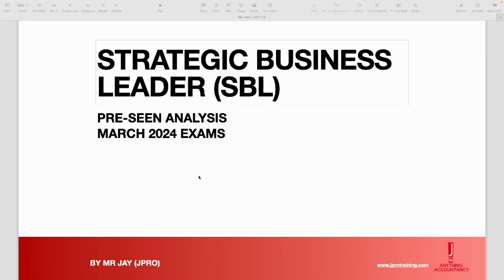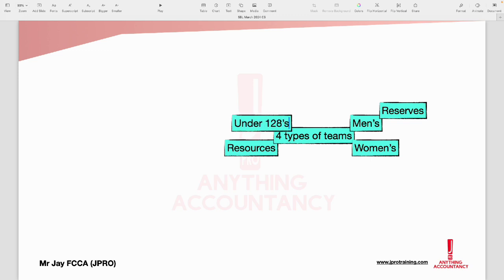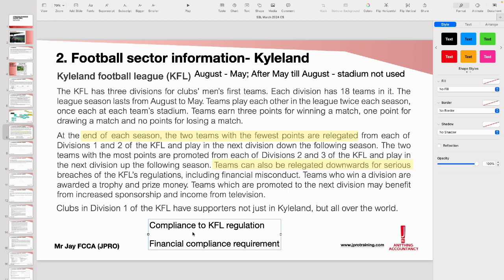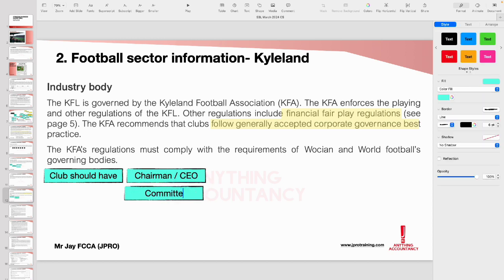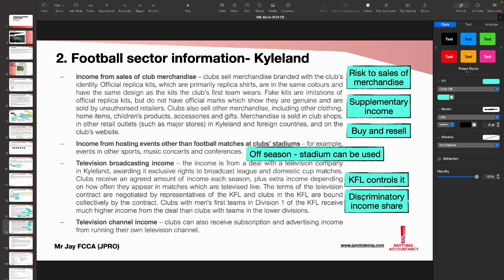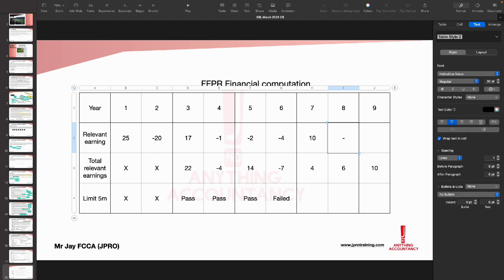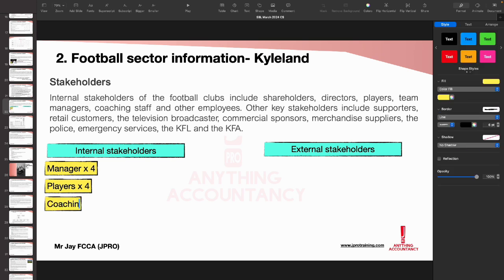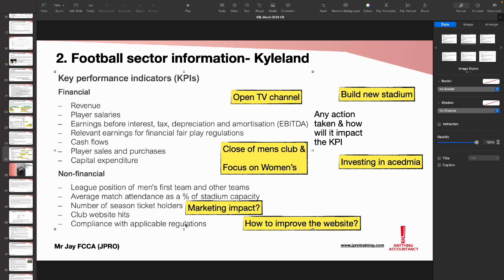SBL March 2024 Athletic Transcentral Case Part 1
ACCA Strategic Business Leader (SBL) Case Study Analysis for March 2024 Exams

Welcome to our comprehensive analysis of the ACCA Strategic Business Leader (SBL) case study for the March 2024 exams! In this video, we dive deep into the intricacies of the case, providing valuable insights and strategic recommendations.

🔍 Key Topics Covered:

Overview of the Case Study Scenario
Analysis of the Business Environment
Identification of Strategic Issues
Formulation of Effective Strategies

Whether you're an ACCA student preparing for the SBL exam or a business professional seeking to enhance your strategic thinking skills, this video offers practical guidance and actionable strategies.

📈 About ACCA SBL:
The ACCA Strategic Business Leader (SBL) exam assesses your ability to make strategic decisions across different business functions. It challenges you to analyze complex business scenarios and develop holistic solutions that align with organizational objectives.

🎓 About Us:
J Pro Business Training is dedicated to providing high-quality educational content for ACCA students and business enthusiasts. Our mission is to empower individuals with the knowledge and skills needed to succeed in today's dynamic business environment.